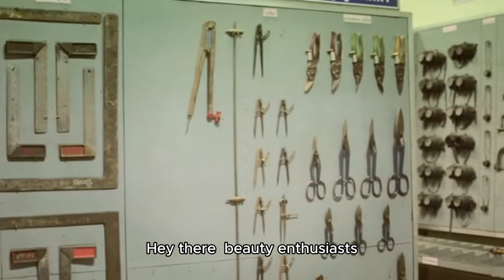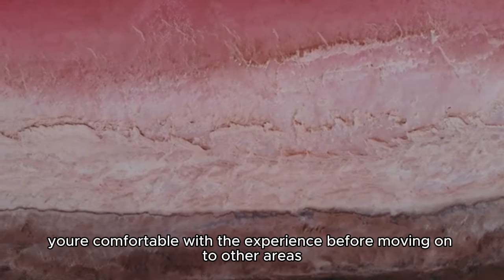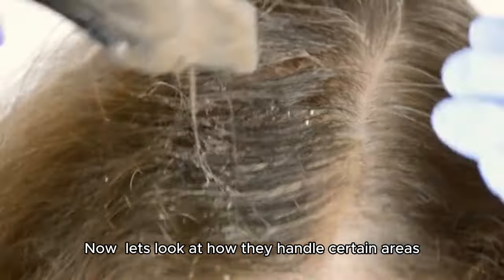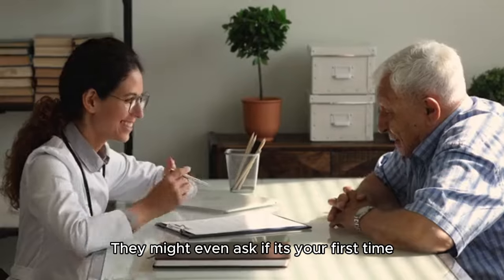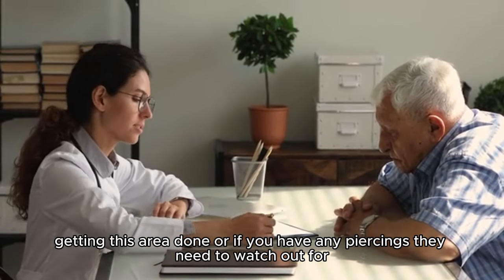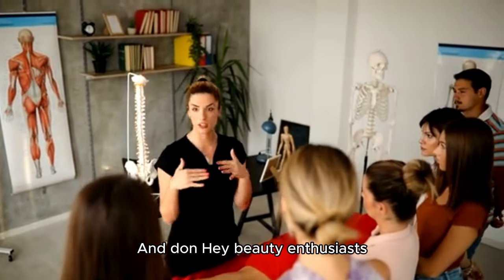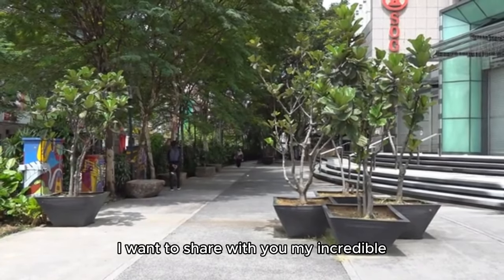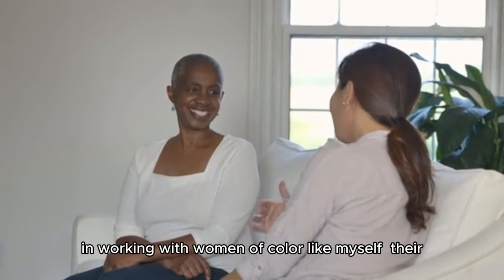''Step-by-Step Guide: How Beauticians Perform Brazilian Waxes | Expert Tips & Techniques''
You won't believe the secret techniques beauticians use to make Brazilian waxes virtually painless!
"Ready to master the art of Brazilian waxing like a pro? 🔥 In our ultimate step-by-step guide, we reveal insider secrets and expert techniques that beauticians use to achieve flawless results every time. Discover how to choose the right wax, apply it with precision, and handle post-wax care—all with tips designed to make the process smoother and less painful. Watch now to elevate your waxing skills and ensure your clients leave with perfectly smooth skin!"
Welcome to our ultimate Brazilian waxing tutorial! 🌟 In this step-by-step guide, we unveil the professional techniques beauticians use to perform flawless Brazilian waxes. Whether you're a beauty enthusiast or a seasoned pro, this video is packed with expert tips and techniques to help you master the art of Brazilian waxing. From choosing the right wax to post-wax care, we've got you covered!

📌 Timestamps:
0:00 - Introduction
1:30 - Initial Consultation & Skin Preparation
3:45 - Choosing the Right Wax: Hard vs. Soft Wax
6:00 - Heating the Wax: Best Practices
8:15 - Application Techniques for Hard Wax
10:30 - Application Techniques for Soft Wax
12:45 - Removing Wax: Tips for Minimizing Discomfort
15:00 - Post-Wax Care: Soothing & Cleaning Up
17:30 - Pain Management Tips
19:00 - Aftercare Advice for Smooth Skin
21:00 - Conclusion & Final Tips

What You'll Learn:
Brazilian Waxing Process: A detailed breakdown of each step from consultation to aftercare.
Expert Waxing Techniques: Tips for applying and removing wax effectively.
Pain Management: Strategies to make the waxing experience more comfortable.
Post-Wax Care: Essential aftercare tips to keep your skin smooth and healthy.

Top 5 Tips for a Perfect Brazilian Wax
How to Choose the Best Wax for Your Skin Type
The Ultimate Post-Wax Care Routine

Enjoyed this video? We’d love to hear your feedback and help with any waxing queries you have!